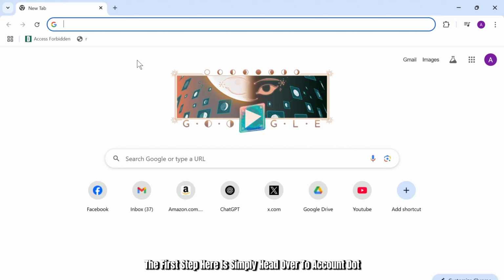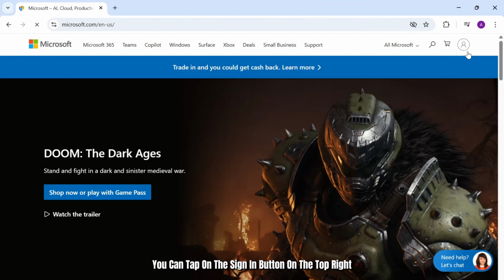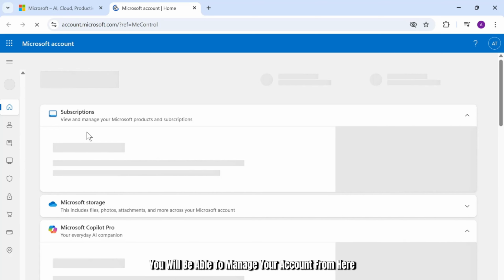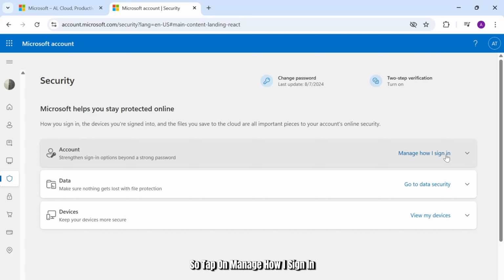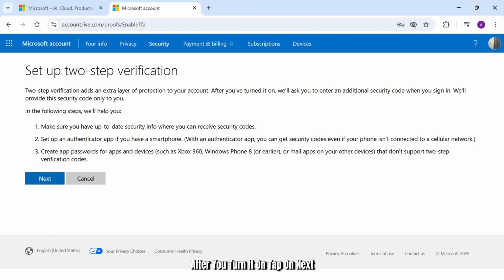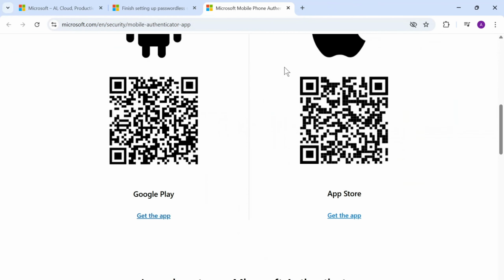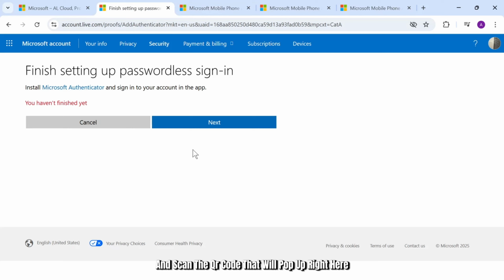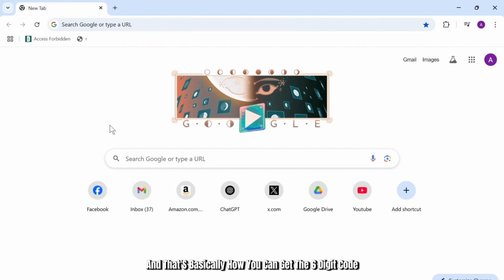How to Get 6 Digit Code From Microsoft Authenticator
Need your 6-digit code to sign in but not sure where to find it in the Microsoft Authenticator app? 🔐📱 This quick and easy 2025 guide will show you exactly how to get your Microsoft Authenticator verification code in just a few taps!

What You’ll Learn in This Video:
✅ How to find the 6-digit code in the Microsoft Authenticator app
✅ Difference between time-based codes and push notifications
✅ What to do if you don’t see your account or code
✅ Bonus tips to keep your two-factor authentication secure

Whether you’re logging into Microsoft 365, Outlook, Xbox, or any other Microsoft service — this tutorial will help you locate and use your 2FA code with confidence.

📌 Chapters:
⏱ 0:00 - Introduction
⏱ 0:10 - How to Get 6 Digit Code From Microsoft Authenticator